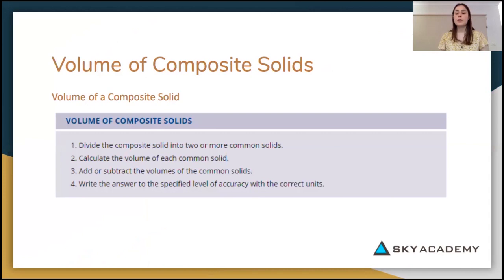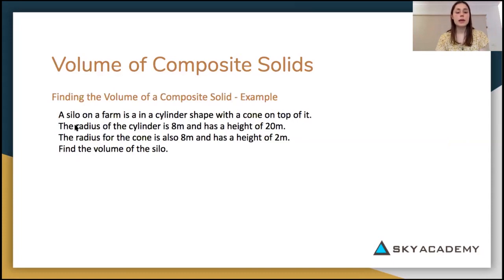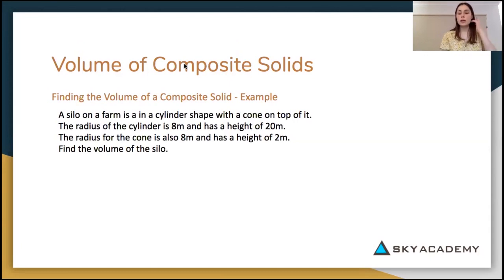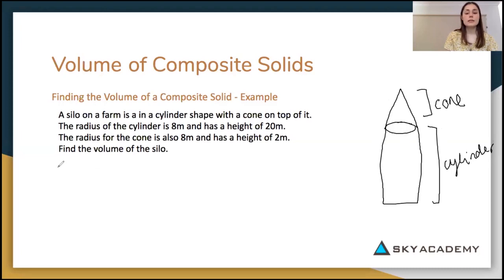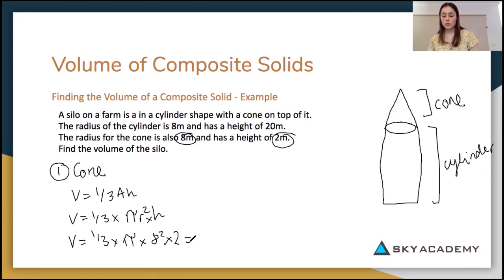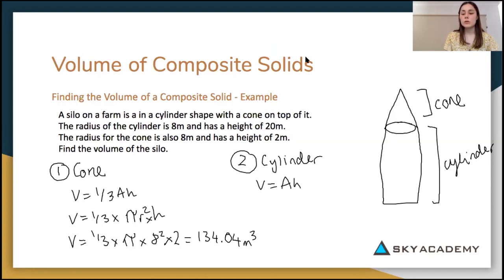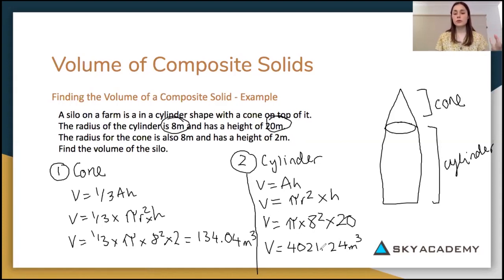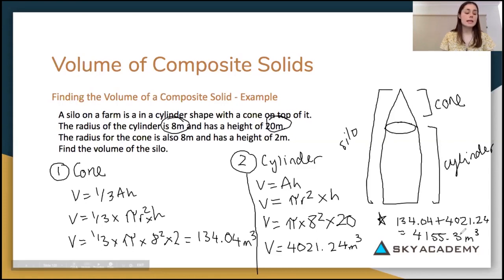Perimeter Area and Volume #15